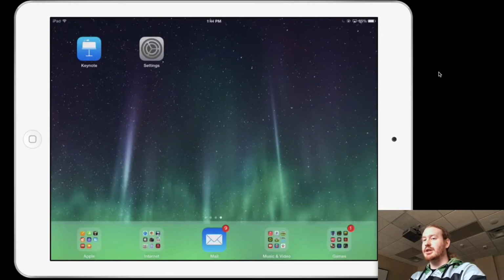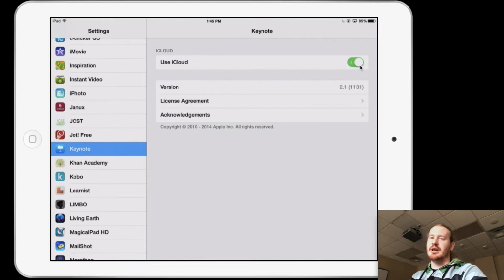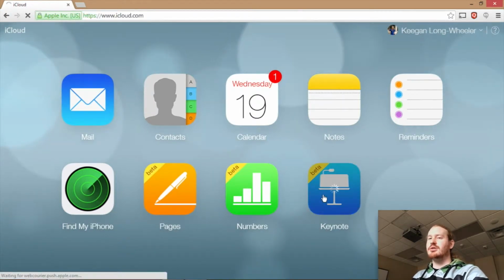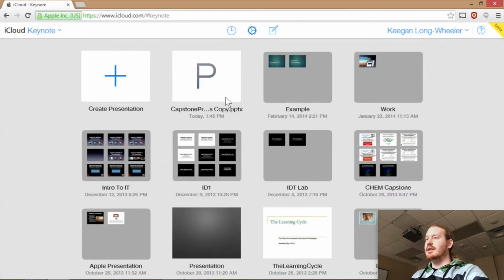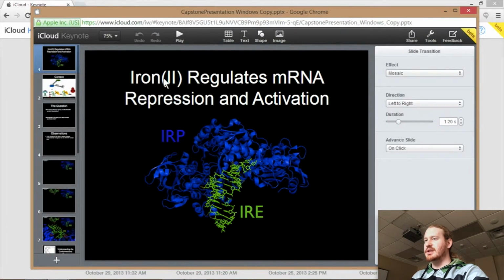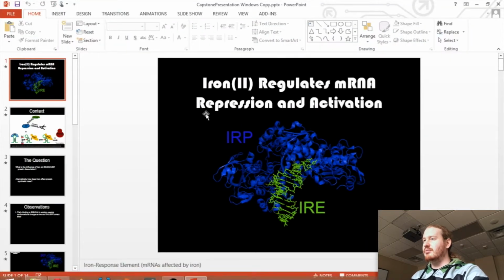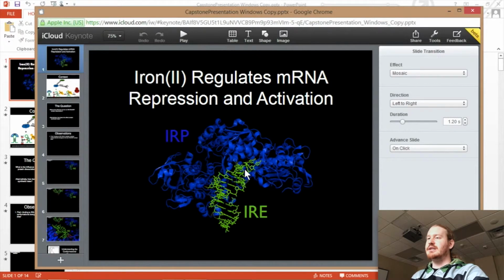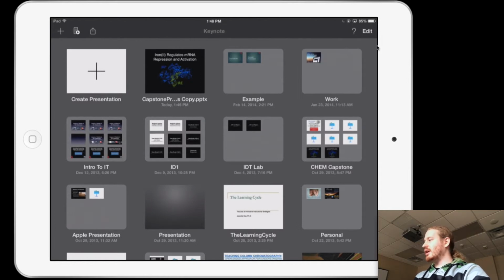Conference/Class Presentations on iPad - iCloud.com Keynote App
Workflow Demo: This video is a demonstration of getting a PowerPoint file onto your iPad (or iPhone/iPod Touch) so you can use your mobile device to present at a conference or during class.

iCloud.com is utilized for this workflow to access your iCloud files.